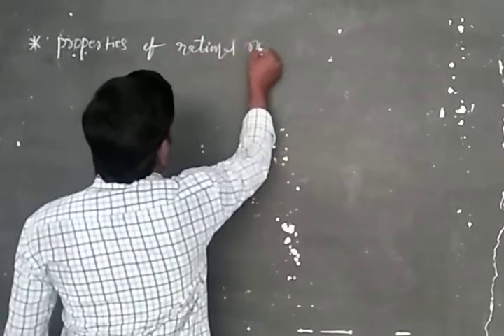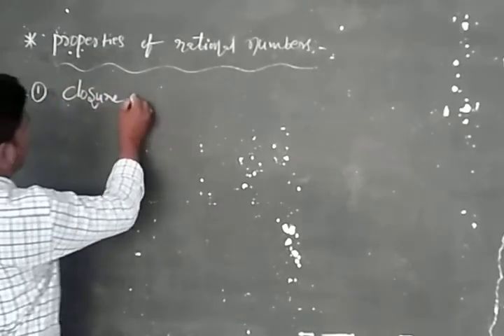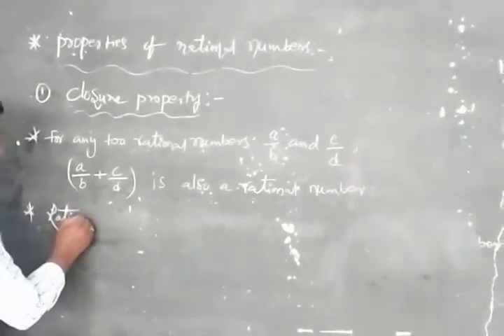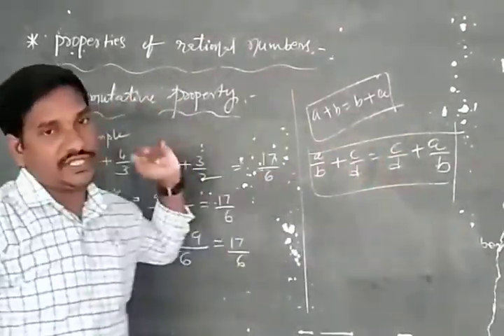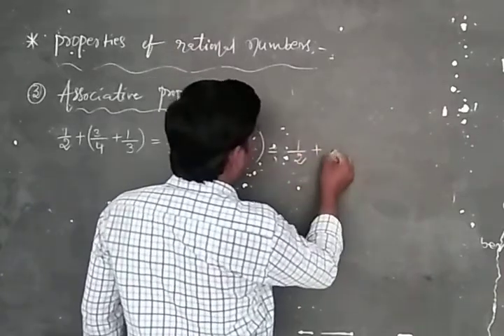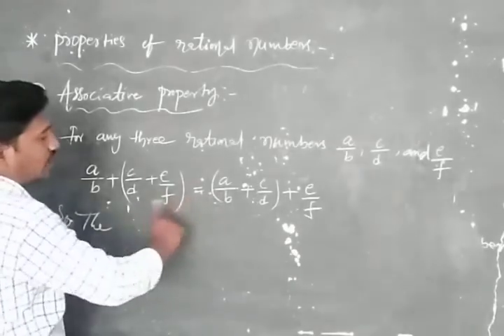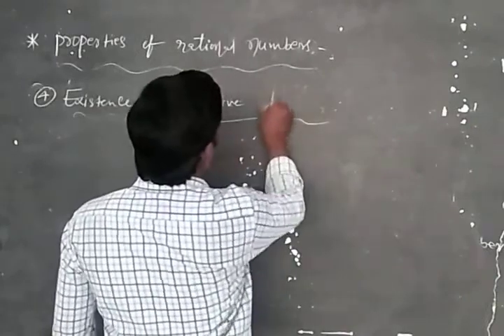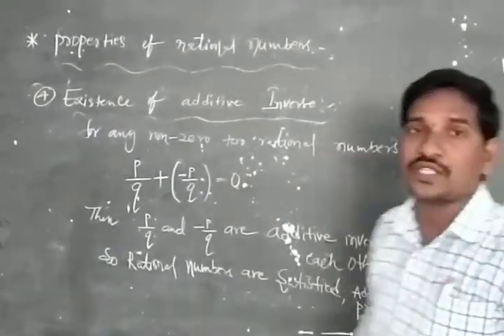Day-12 7th IIT Mathematics Properties of Rational Numbers VID 20200911 122551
VID_20200911_122551 Day-12 7th IIT Mathematics Properties of Rational Numbers